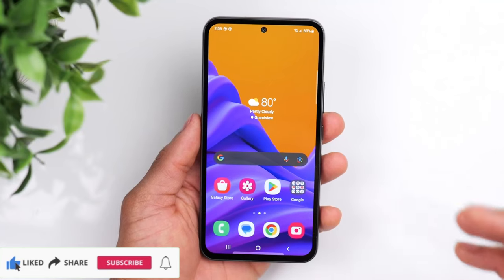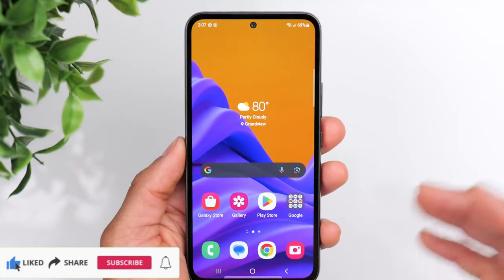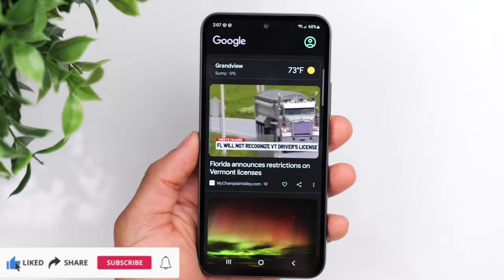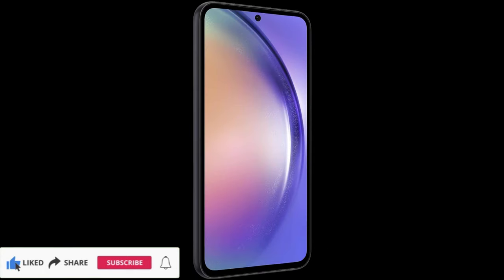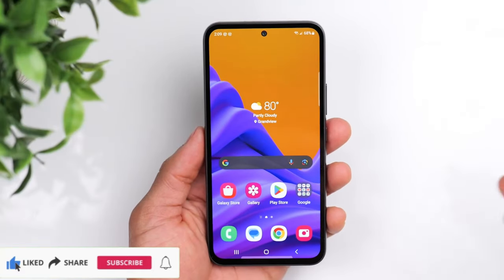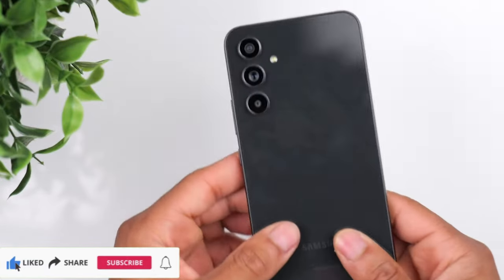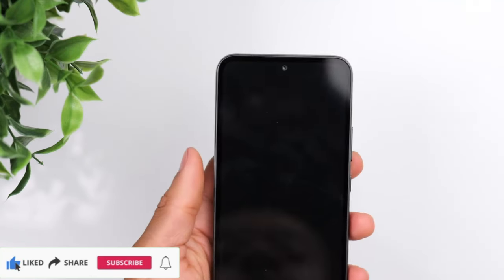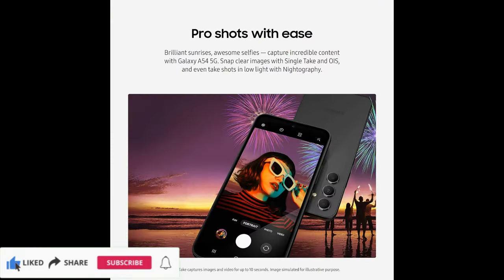SAMSUNG Galaxy A54 5G A Series Cell Phone. || Amazon Product Shopping.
SAMSUNG Galaxy A54 5G A Series Cell Phone, Factory Unlocked Android Smartphone, 128GB w/ 6.4” Fluid Display Screen, Hi-Res Camera, Long Battery Life, Refined Design, US Version, 2023, Awesome Black.

Product Details:-
Brand:- SAMSUNG
Model Name:- Galaxy A54 5G
Connectivity Technology:- Bluetooth, Wi-Fi, USB, NFC
Color:- Awesome Black
Screen Size:- 6.4 Inches
Wireless network technology:- GSM, Wi-Fi

Top 5 Samsung Galaxy Cell Phones:-

(1)SAMSUNG Galaxy A14 5G A Series Cell Phone, Factory Unlocked Android Smartphone, 64GB w/Expandable Storage, Long Battery Life, 13MP Camera, 6.6" Infinite Display Screen, US Version, 2023, Black.

(2)Samsung Galaxy S23 Ultra 5G SM-S918B/DS Dual SIM 256GB ROM 8GB RAM GSM Factory Unlocked Global Model (Mobile Cell Phone) (Phantom Green).

(3)Samsung Galaxy S20 FE 5G (128GB, 6GB) 6.5" AMOLED, Snapdragon 865, IP68 Water Resistant, 5G Volte AT&T Unlocked (T-Mobile, Verizon, Sprint, Metro) G781U (Cloud Navy).

(4)SAMSUNG Galaxy S22 Ultra Cell Phone, Factory Unlocked Android Smartphone, 256GB, 8K Camera & Video, Brightest Display Screen, S Pen, Long Battery Life, Fast 4nm Processor, US Version, 2022, Burgundy.

(5)SAMSUNG Galaxy A53 5G A Series Cell Phone, Factory Unlocked Android Smartphone, 128GB, 6.5” FHD Super AMOLED Screen, Long Battery Life, US Version, Black.